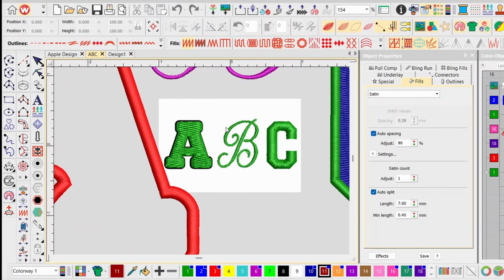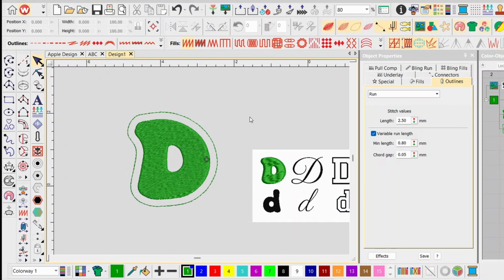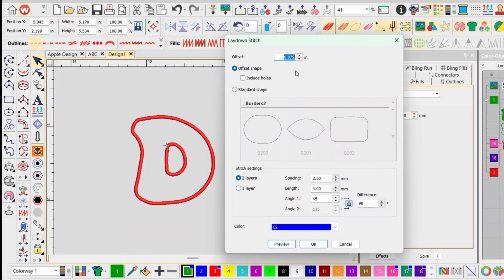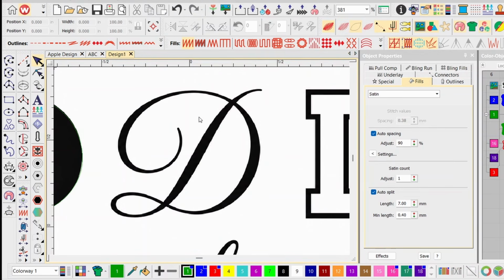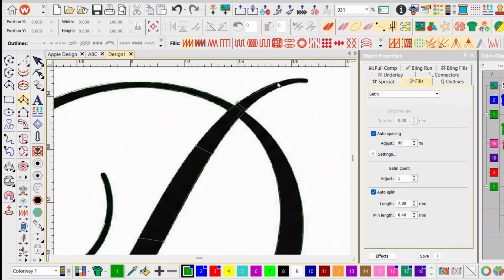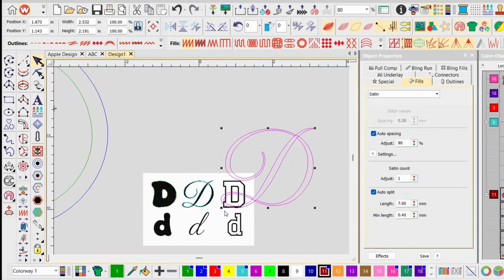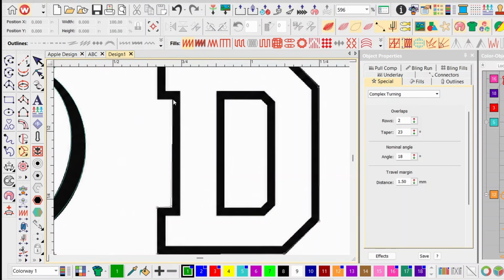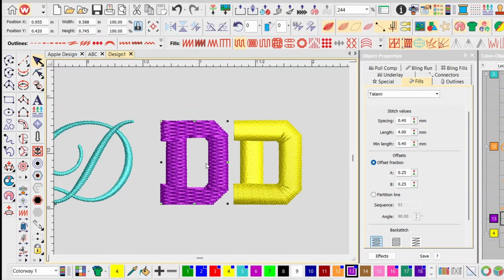Beginning Digitizing: Stop Digitizing Every Font the Same Way! | Letter D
If you're beginning your journey into embroidery digitizing, here's something important to learn early:

Not every font should be digitized the same way.

In this video, we're working with the letter D in several different font styles to explore how the structure and shape of a letter can change the way we approach digitizing it.

This lesson was originally taught during one of my Krafting Club live streams. While I've edited the recording for YouTube, I've intentionally kept the real teaching experience intact.

So this isn't a heavily scripted or staged tutorial.

It's me—teaching, explaining, experimenting, answering questions, and working through the digitizing process in real time.

And I think there's tremendous value in learning this way.

You get to hear not only what I'm doing, but also how I'm thinking through the design and making decisions as I work.

Stop Digitizing Every Font the Same Way

When you're first learning embroidery digitizing, it's easy to assume that once you've learned how to digitize one letter, you can simply repeat the same process with another font.

But different fonts present different challenges.

The thickness of the letter, its curves, openings, proportions, and overall construction can influence how you approach the embroidery.

That's why we're using the letter D as our learning exercise.

By digitizing the same letter in different font styles, you can begin training your eye to look at artwork differently.

Instead of asking:

“Which tool do I use?”

I want you to begin asking:

“How should this shape be constructed in embroidery?”

That's an important shift when you're learning to digitize.

During This Live-Stream Lesson, We Explore:
How to digitize the letter D
Different approaches for different font styles
How to analyze a letter before digitizing it
How curves, thickness, and letter construction affect your decisions
Why one digitizing method doesn't necessarily work for every font
Beginner-friendly embroidery digitizing techniques
How to develop your eye as a digitizer
How to think through a design instead of simply following software commands

You'll also see the natural parts of learning and teaching that happen during a live session—the conversations, explanations, decisions, adjustments, and those little moments that don't always make it into a traditional recorded tutorial.

That's intentional.

Because learning embroidery digitizing isn't about watching someone create a perfect design under perfect conditions.

It's about learning how to think through the process.

My goal is to help you move beyond simply knowing where the tools are in your embroidery software and begin understanding why and when to use them.

That's what we're working toward inside Krafting Club.

We're learning embroidery.

We're learning digitizing.

We're developing our creative skills.

And we're learning how to turn those skills into something that can ultimately support a business.

I'll be sharing more edited lessons from my live streams so you can learn right alongside us.

Bring your questions, bring your curiosity, and don't worry about knowing everything before you begin.

We're learning together.

So until the next video, continue to do what you love and love what you do, and remember that your talent will create your craft, but strategies will build your business.